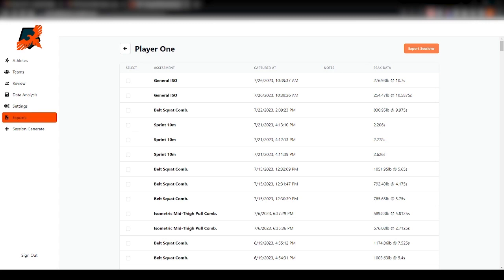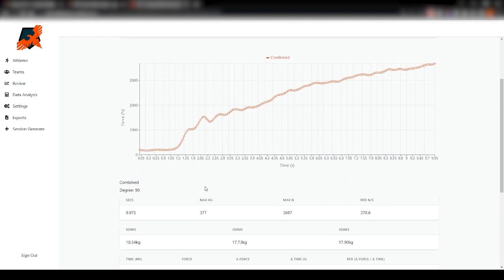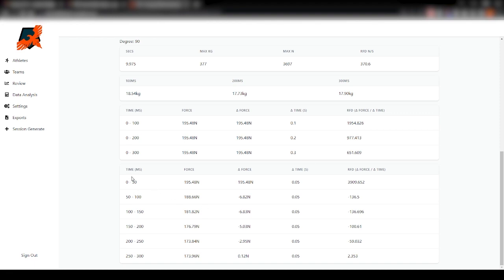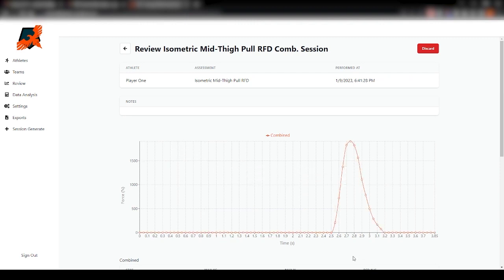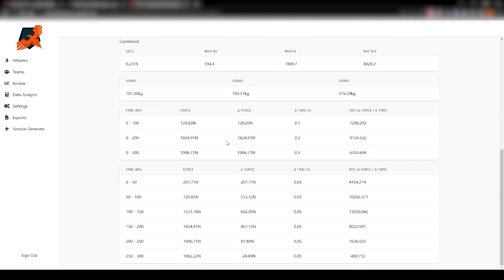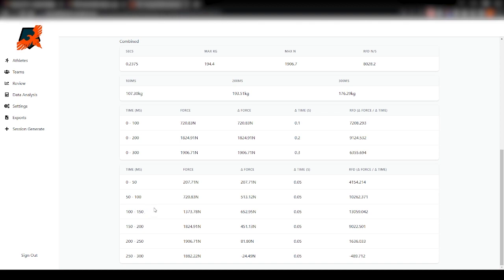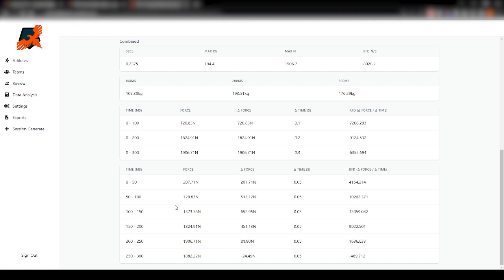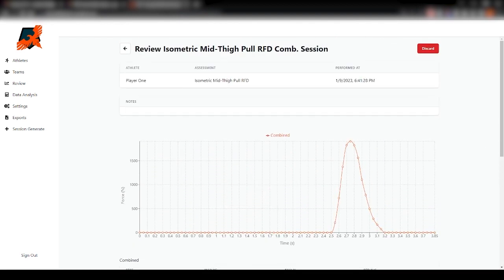RFD Interval Data - Exsurgo Performance System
Want to see the data between 0-50, 50-100ms? We just added all sorts of new data point analysis so you can see what is happening at each time stamp.

Sure this isn't 1000Hz data from high priced devices but it is enough to be able to see what is taking place and when!

Use metrics that matter and see how we help you use our tech to better understand your athletes and their progress.